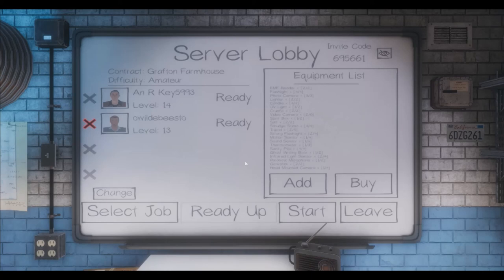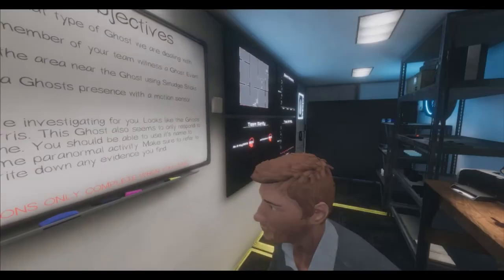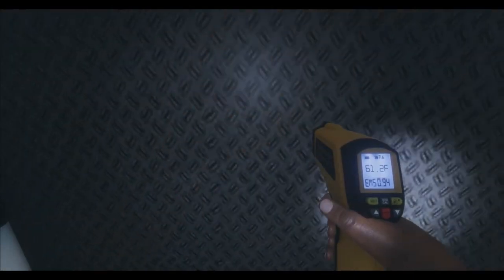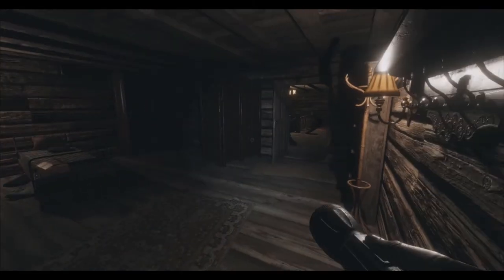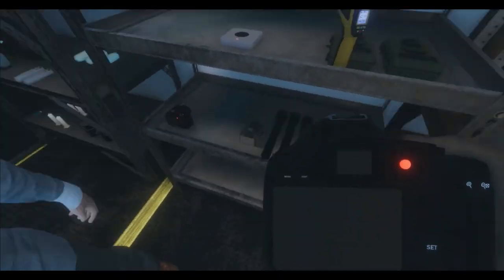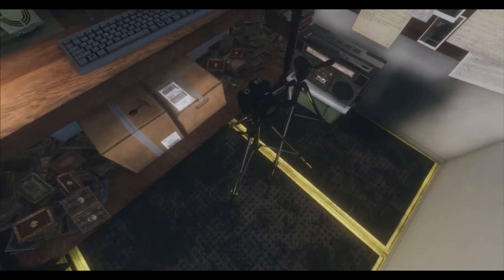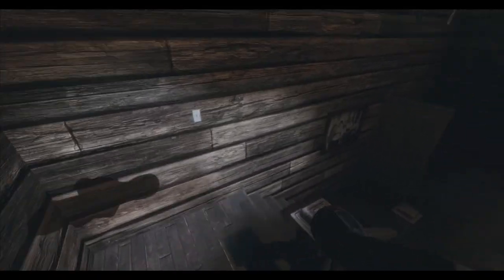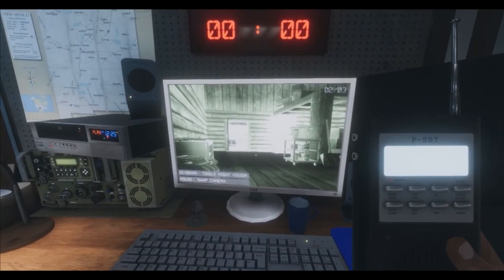Alone With Joseph Harris | Phasmophobia Gameplay Video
What's up boys, today we get down and dirty with Joseph Harris on Amateur. Lets get it!

Game: Phasmophobia
Level: Grafton Farmhouse
Difficulty : Amateur